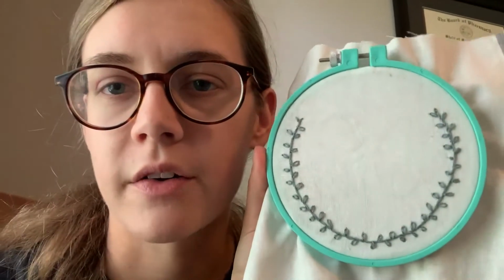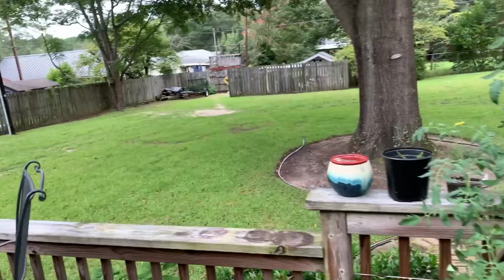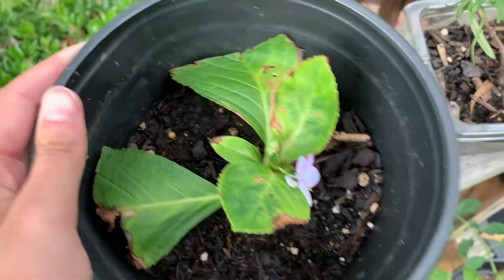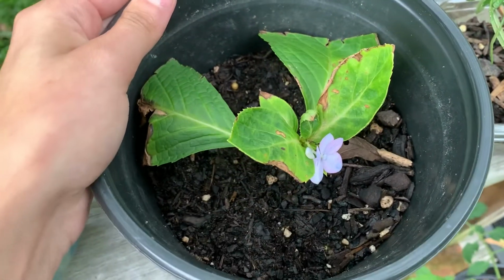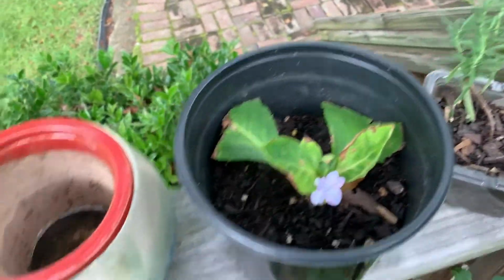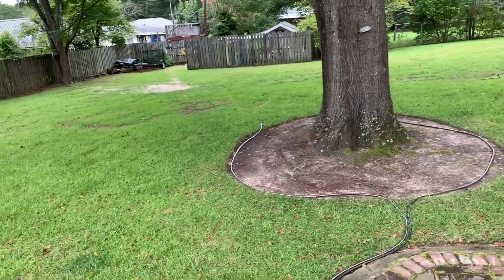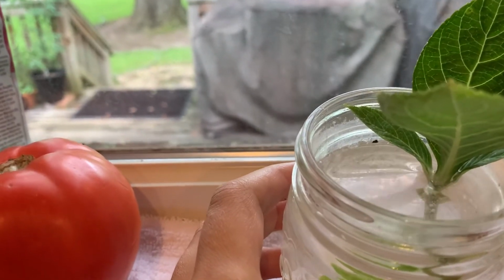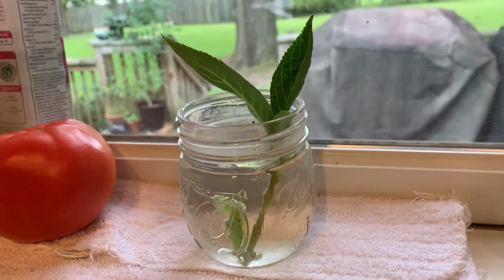Vlog Week 2 Propagation, Failures, and Friends to Get You Through | Homesteadin' In The City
Get to know Caroline and see what's been going on this week on the "Homestead."

Welcome to Homesteadin' In The City! Zach and April document the urban homestead in Cayce, South Carolina — a quarter-acre experiment in growing food, building soil, managing water, and fostering community.

We're friends who share a love for food, independence, and kindness for the spaces where we live. You don't need acres in the country to be a homesteader — there can even be advantages to doing it in the city.